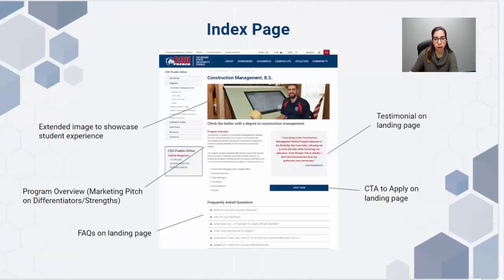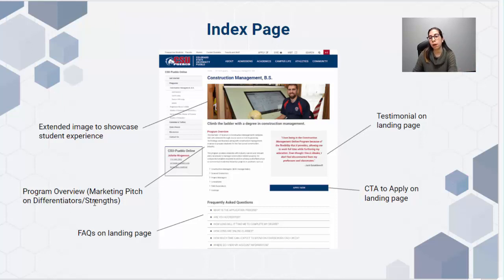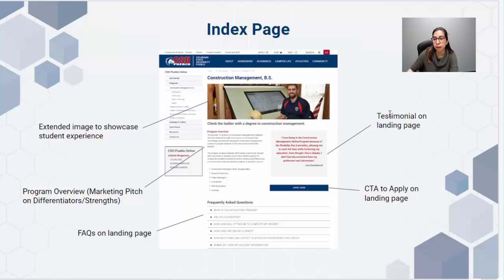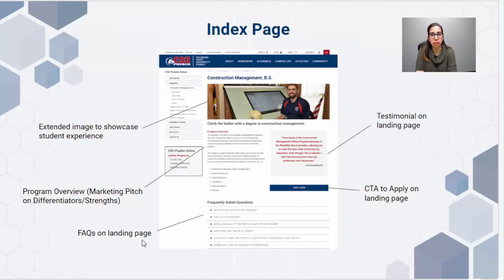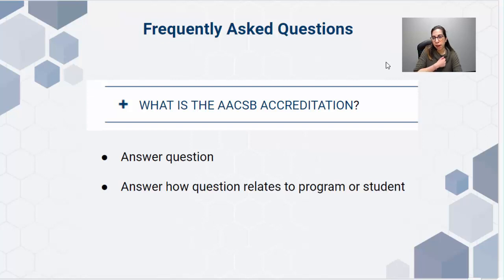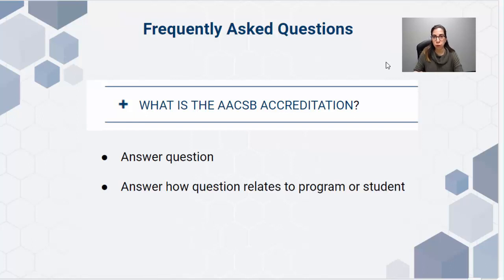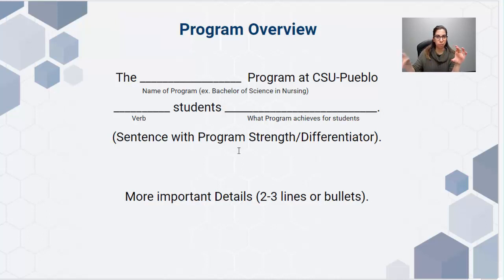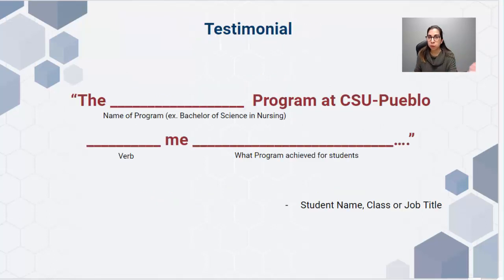Content Support: FAQs, Program Overview, and Testimonial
Learn the content areas you will need by the Content Workshop as well as how to write the first three.